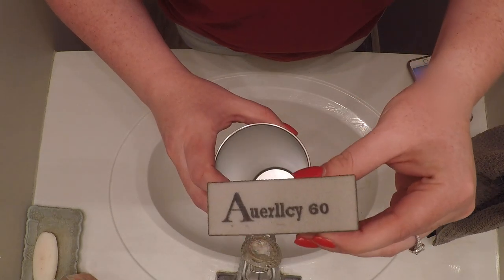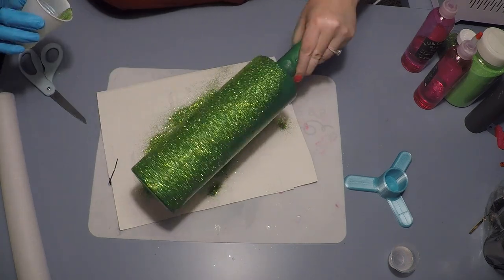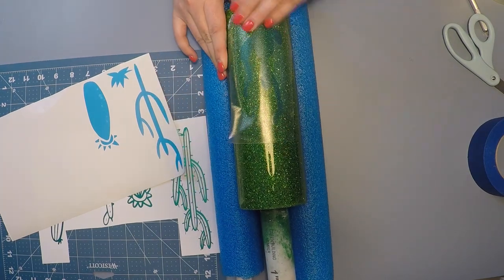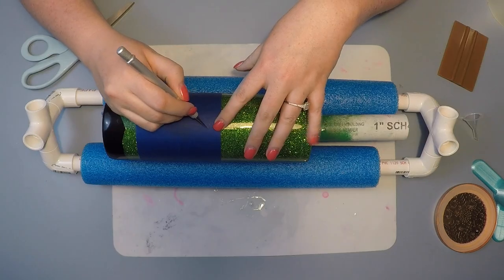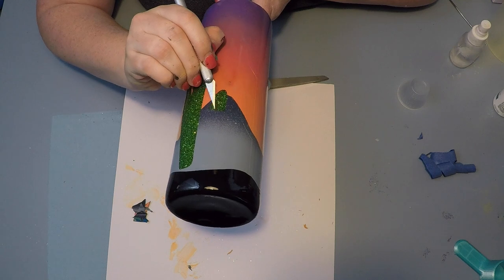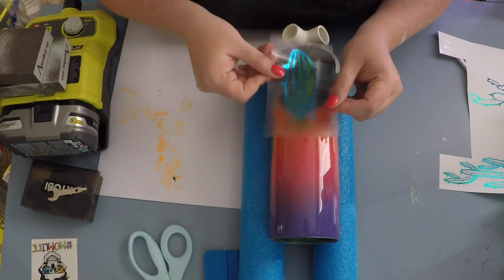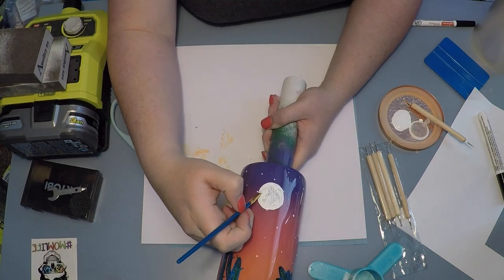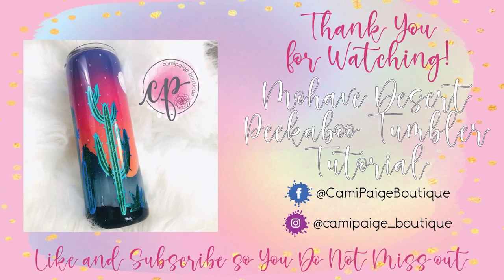Mojave Desert Tumbler Tutorial - Peek-a-boo with Offset - CamiPaige Boutique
Here is a list of all of the materials I used in this video:

Base paint green color for green: Rustoleum 2X Meadow Green

Custom Glitter Mix:
Sulyn Extra Fine Glitter: Emerald
Ben's Collection 1-Pound Glitter: Apple
(The color wasn't available but here is the link to the other colors, or for when it is back in stock.)

Ombre Sky Paint Colors. All of them are Rustoleum 2X UltraCover:
Lemongrass
Coral
Prickly Pear
Grape

Sunset Mountains. All of them are Rustoleum 2X UltraCover:
True Navy
Slate Blue

Ground Color. Rustoleum 2X UltraCover:
Black

Offset Vinyl:
Holographic Opal Vinyl

Ball Tool Set for Stars:
Hamineler 20Pcs Silicone Clay Sculpting Tools